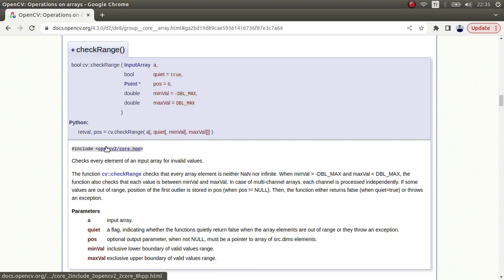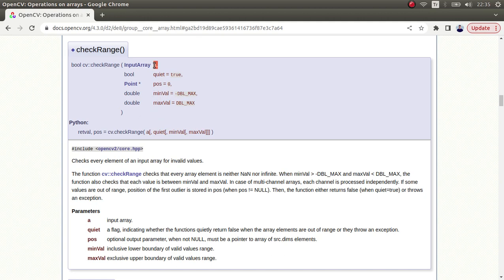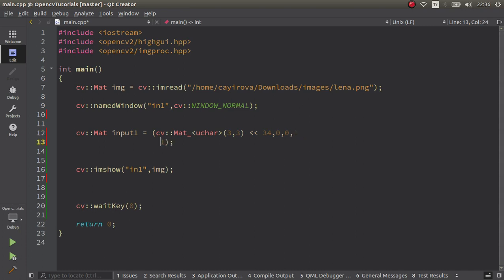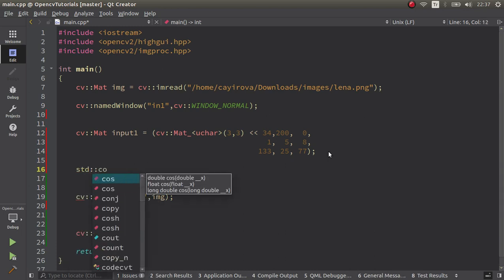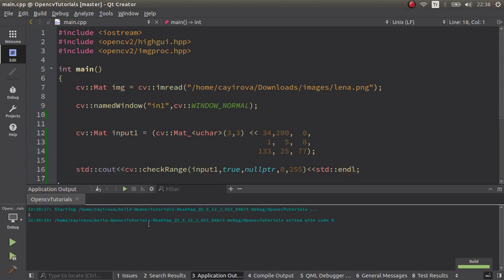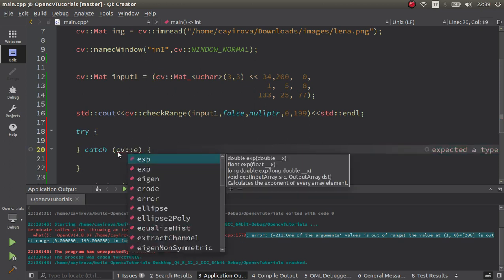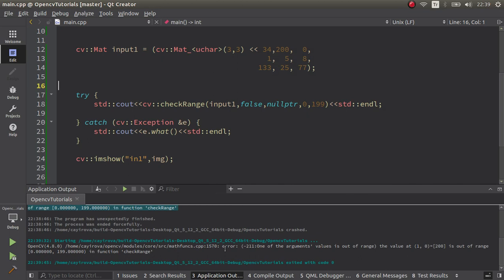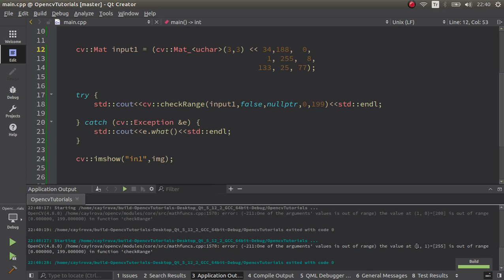OPENCV & C++ TUTORIALS - 103 | checkRange() | Check Pixel Ranges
In OpenCV, the cv::checkRange function is used to check if all elements of a given array lie within a specified range. It's a simple utility function that can be used to validate the data in an array and ensure it falls within certain limits.

0:00 - Introduction
1:23 - Coding part